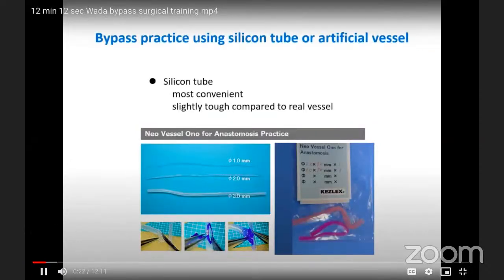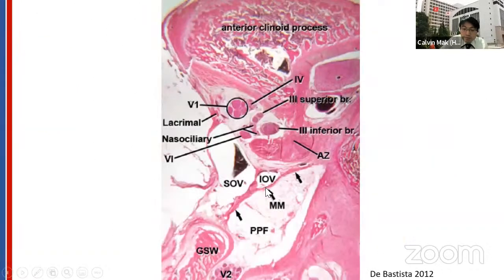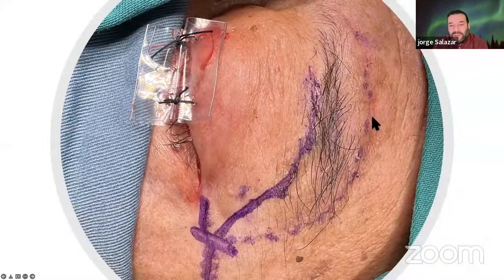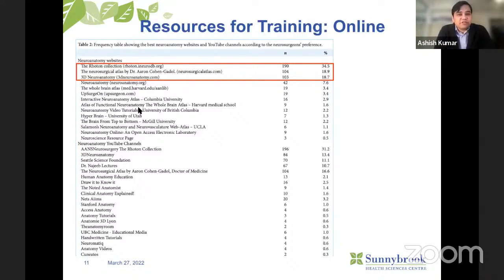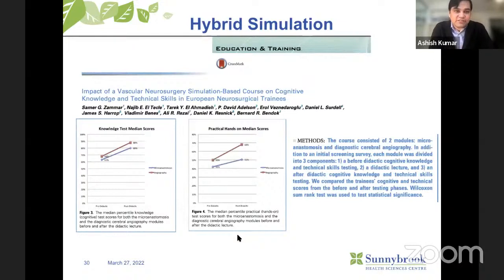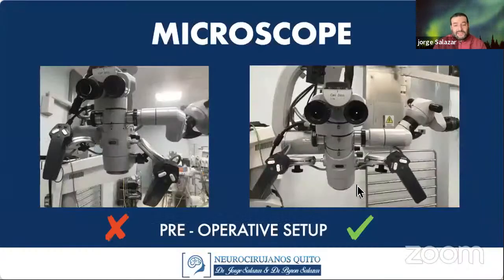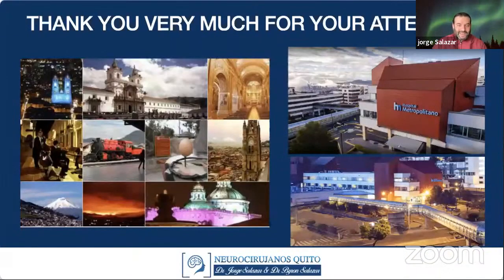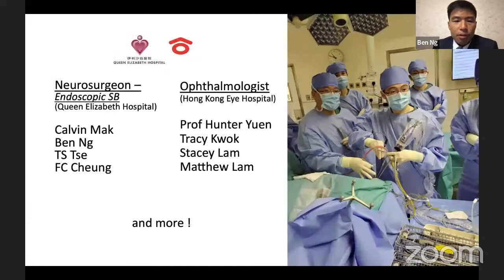ACNS YNS Webinar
This video is a part of the ACNS YNS webinar hosted by the Asian Congress of Neurological Surgeons. There are 4 lectures in this video. 1. Moyamoya and Bypass Surgery - Prof.Kojiro Wada 2. Surgical Anatomy of the orbit and Transorbital Approach 3. Case Presentation of Transorbital approach - Dr.Ben Ng 4. Bypass surgery and Training - Prof.Ashish Kumar